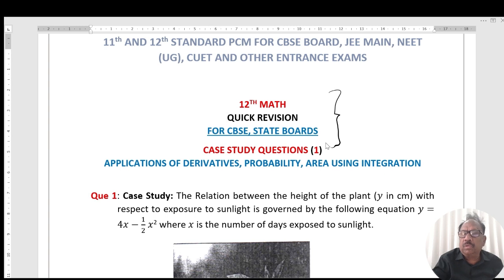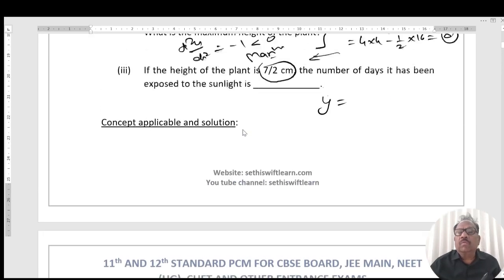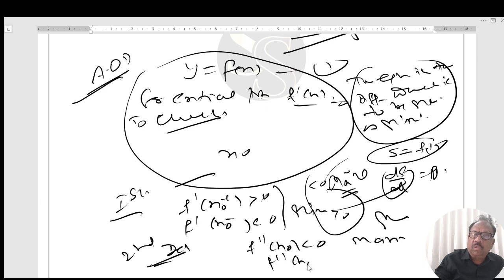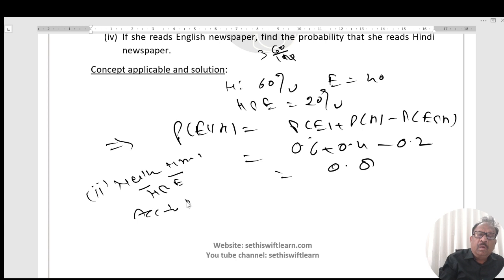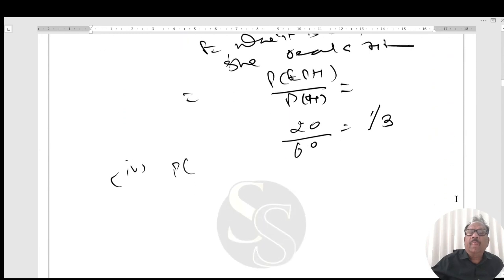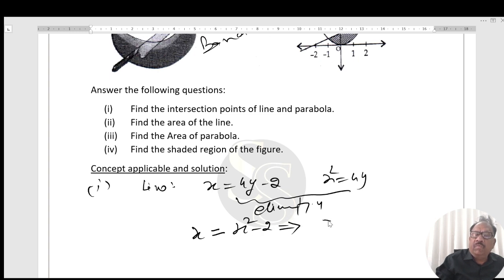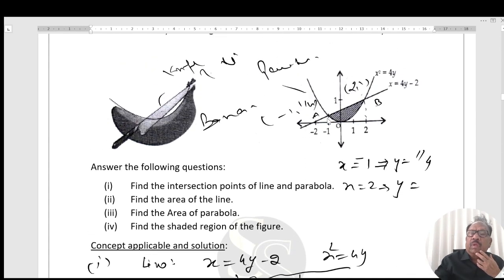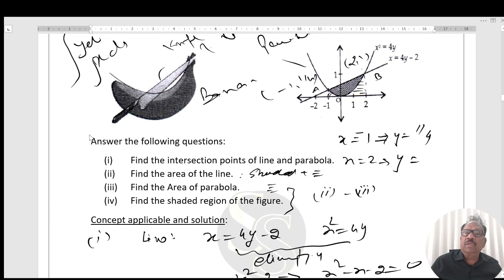Class 12 Math | Case Study Questions (1) | JEE Mains, CUET Preparation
Are you preparing for CBSE, State Boards, JEE Main, CUET, or other entrance exams? 🚀 This video is your ultimate quick revision for Case Study-Based Questions from Application of Derivatives, Area Using Integration, and Probability—some of the most important topics in Class 12 Mathematics! ✅ We’ll go through shortcut tricks, step-by-step solutions, and smart exam strategies to help you solve problems faster and with accuracy. Case study questions can be tricky, but with the right approach, you can score full marks effortlessly! 🏆 This session is perfect for last-minute revision, ensuring you're well-prepared for your exams. 💯🔥
📚 What’s Covered in This Video:
00:00 Introduction
00:33 solving the problem 1 (Case Study: The Relation between the height of the plant (y in cm) with respect to exposure to sunlight is governed by the following equation y = 4x - ½ x^2 where x is the number of days exposed to sunlight.).)
05:44 Solving the Problem 2 (Case Study: The given figure shows the newspapers in two languages i.e., Hindi and English. In a Hostel, 60% of the students read the Hindi newspapers, 40% read the English newspapers and 20% read both Hindi and English newspapers. A student is selected at random:)
11:33 Solving the Problem 3 (Case Study: This image shows a banana which is over headed by a knife.)

✅ Key Topics You'll Learn:
Application of Derivatives – Tangents & Normals, Rate of Change, Maxima & Minima 📈✏️
Area Using Integration – Finding Area Under Curves & Between Graphs 📊🔢
Probability – Conditional Probability, Bayes’ Theorem & Important Theorems 🎲✅

Maths Board Exam 2025,
CBSE Class 12 Maths,
State Board Maths Important Questions,
Application of Derivatives Class 12,
Area Under the Curve Class 12,
Integration Class 12,
Probability Theorems,
Case Study Based Questions Class 12 Maths,
Maths Quick Revision,
Class 12 Differentiation and Integration,
Board Exam Maths Strategy,
Last Minute Maths Revision,
Maths Paper Solving Tips,
NCERT Maths Class 12,
Maths Board Exam Tricks,
CUET Maths Important Topics,
JEE Maths Shortcuts,
CBSE Sample Paper 2025,
Class 12 Maths Study Material,
NCERT Solutions Class 12 Maths,
Exam Focused Maths Questions,
Probability Case Study Questions,
Class 12 Maths Formula Revision,
Differentiation Tricks,
Integration Shortcuts,
Board Exam 2025 Maths Preparation,
CBSE Case Study Maths Questions,
Most Expected Maths Questions